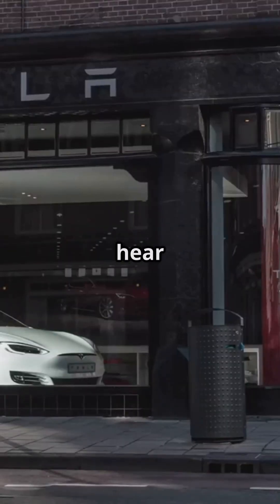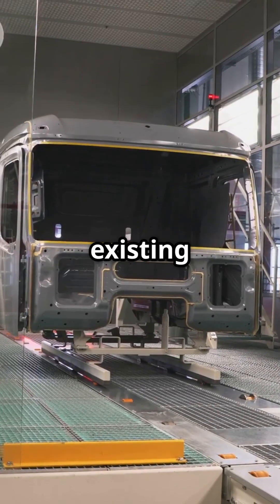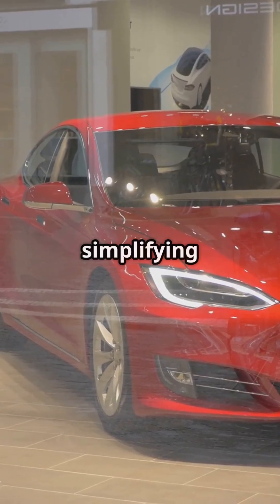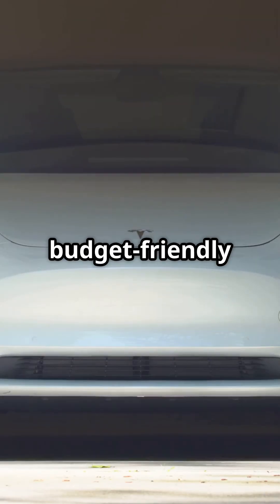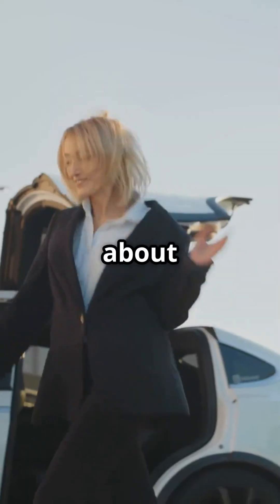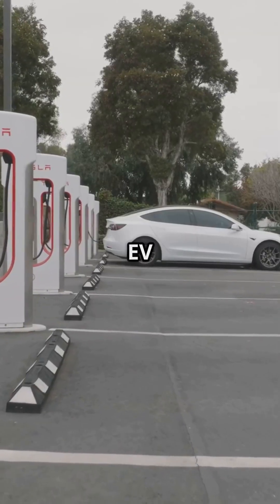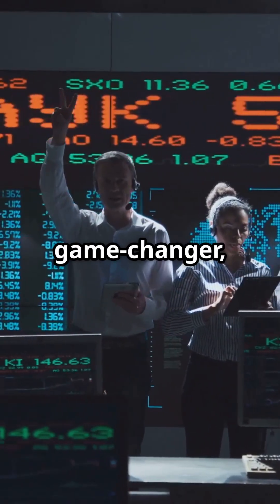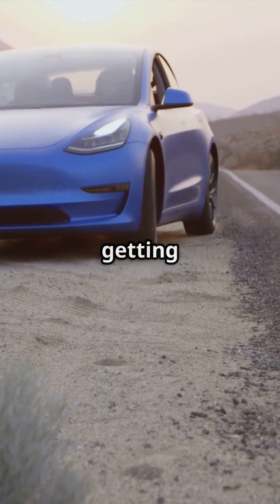Why Tesla's New EV Feels Like Déjà Vu!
In this video, we dive into why Tesla's upcoming affordable EV, codenamed E41, looks so strikingly similar to the popular Model Y. With production set to begin in mid-2025, this new model aims to attract cost-conscious buyers while leveraging existing technology and design elements. We’ll explore Tesla's “decontent” strategy—simplifying features to reduce costs—what that means for performance, and how it stacks against fierce competition in the EV market. Join us as we unpack the implications of this familiar design and what it means for the future of electric vehicles!

OUTLINE:

00:00:00 Why Tesla's New EV Feels Like Déjà Vu!